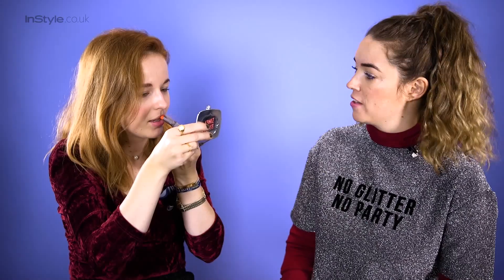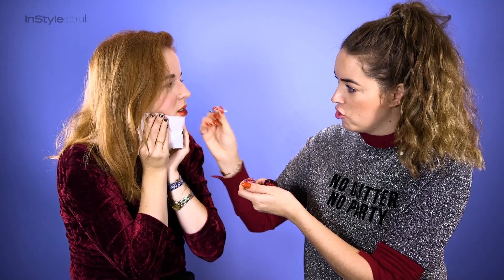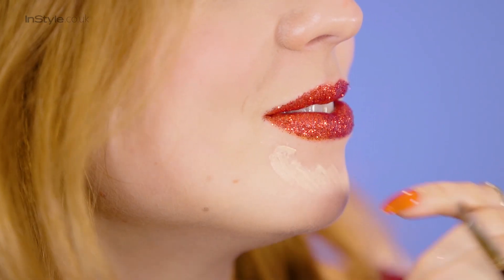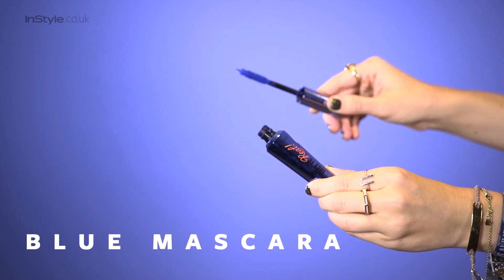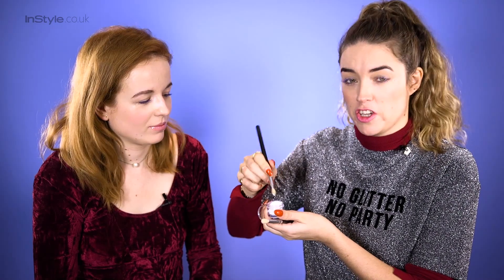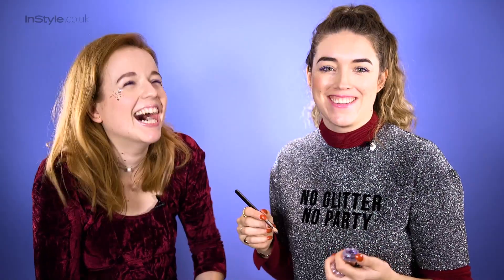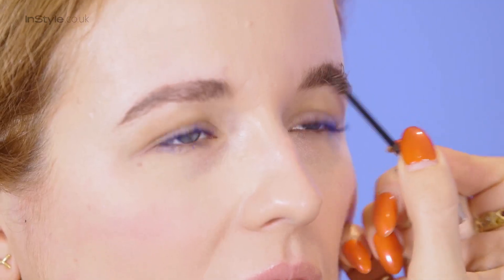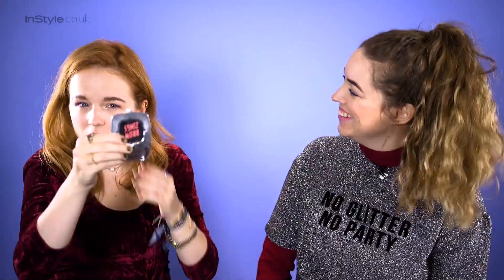3 Quick & Easy Glitter makeup tutorials!!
I teamed up with George from Instyle to create 3 quick & easy glitter makeup tutorials perfect for any party! The Glitter lip, Glitter tears of joy & the Disco brow!! Enjoy! Lisa xxx

Products used
Glitter lips
Benefit They're real lipstick in Flame game
Make up forever artist plexi gloss in clear
Pat mcgrath lab 004 red glitter

Glitter tears
Makeup forever artist plexi gloss in clear
In your dreams glitter
Burberry glitter
Benefit They're real mascara in blue

Disco brow
Topshop glitter eyeliner in gold